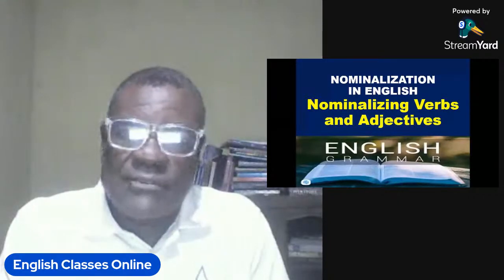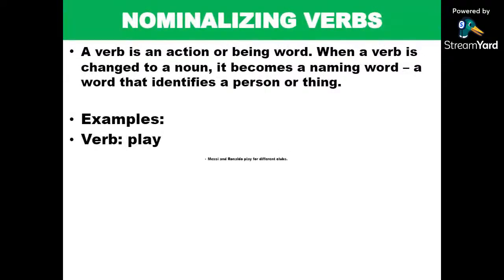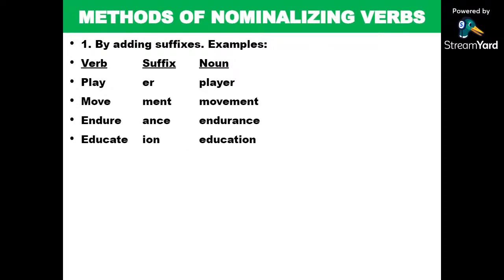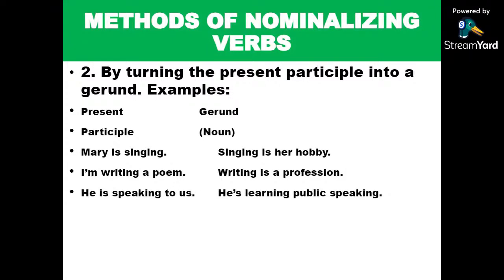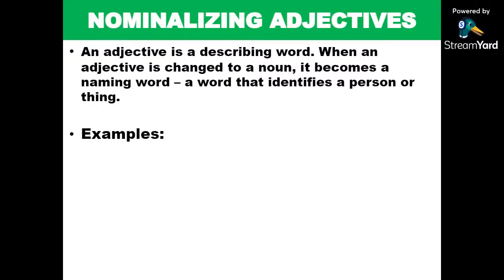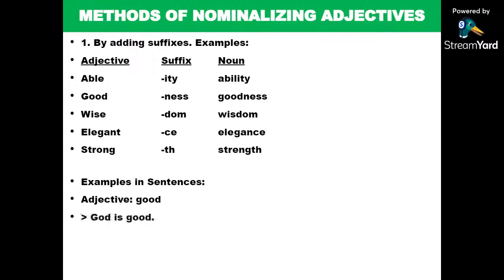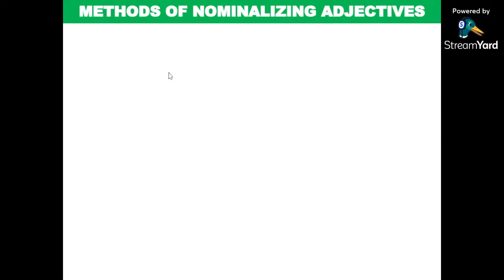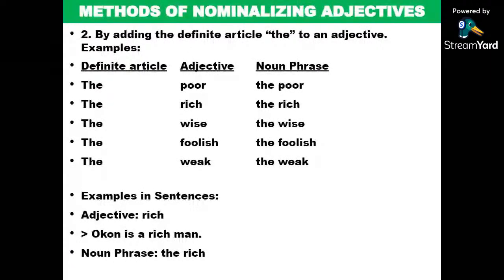NOMINALIZATION IN ENGLISH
Nominalization is turning a word from another word class into a noun or a noun phrase. The words that are frequently nominalized are verbs and adjectives. In a nutshell, nominalization is the result of turning a verb or an adjective into a noun, or a noun phrase.